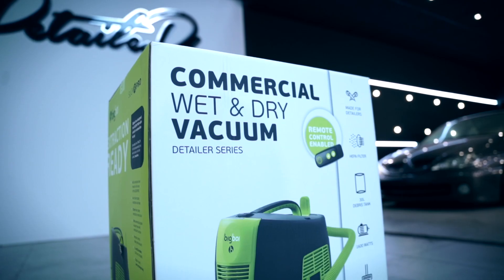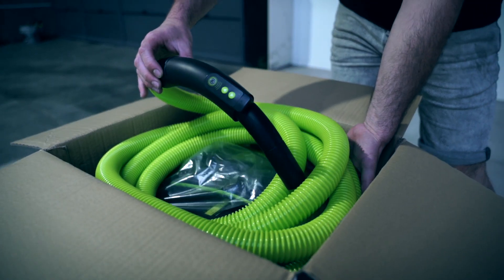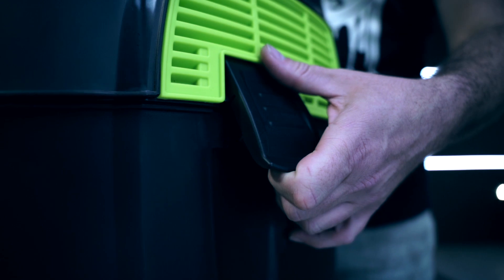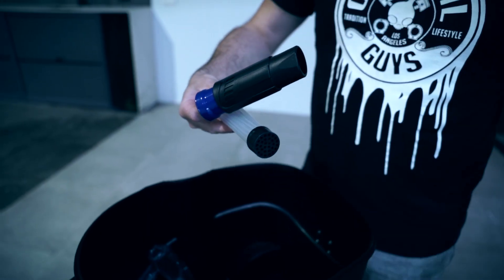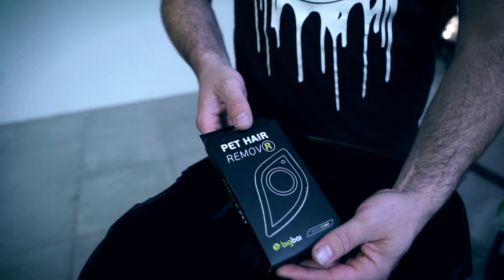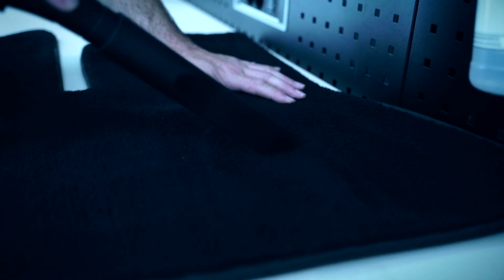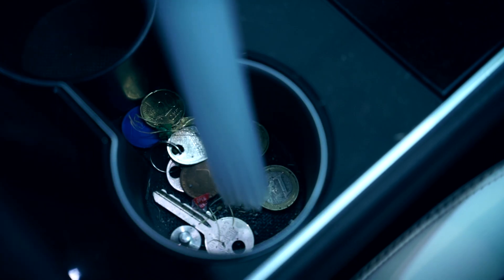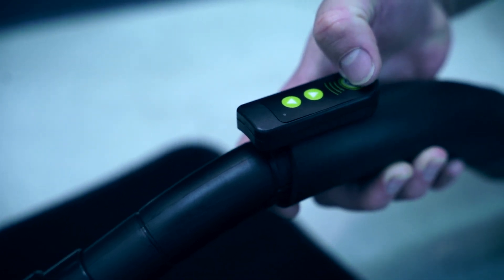BigBoi SuckR Pro vacuum cleaner - Unboxing and first impressions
Hi guys,

In this video we do an unboxing and first impressions of the SuckR Pro vacuum cleaner by BigBoi.